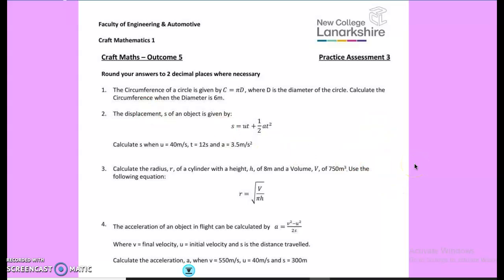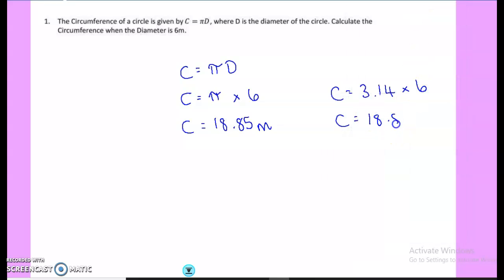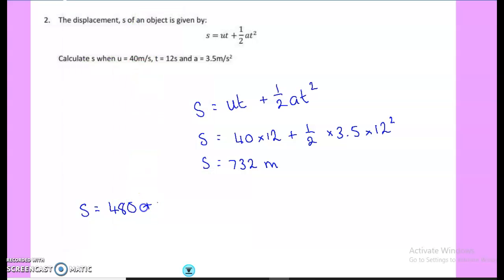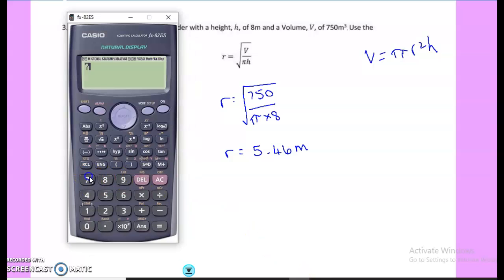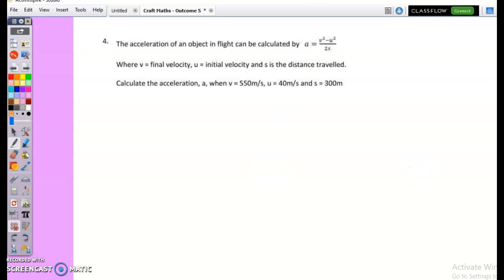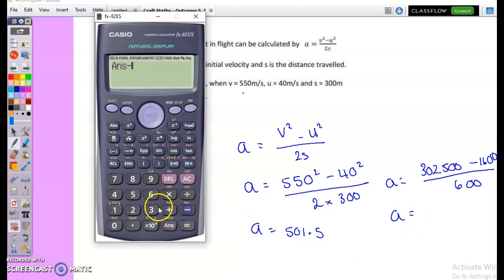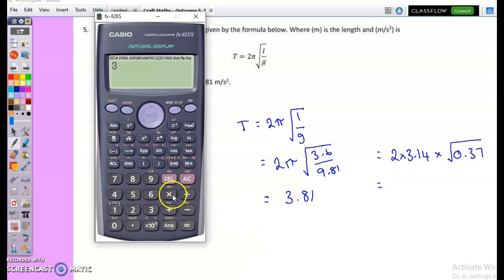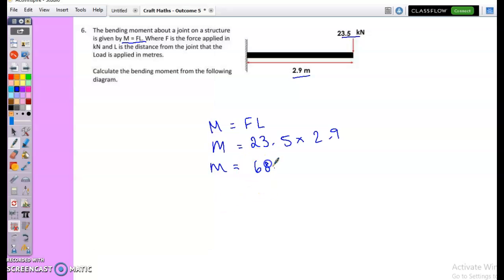Craft outcome 5